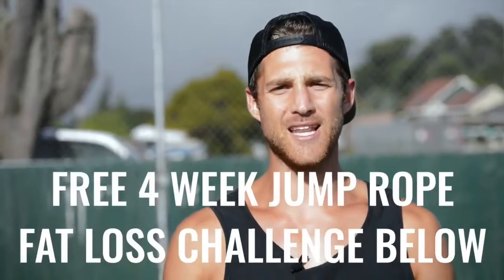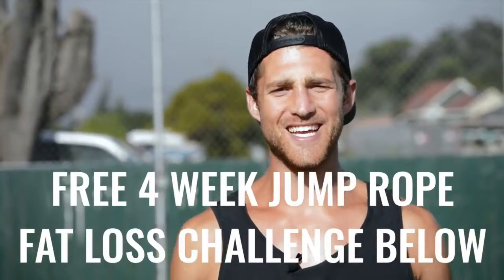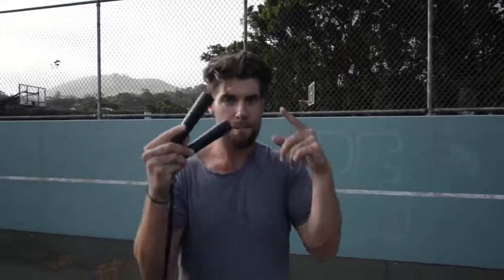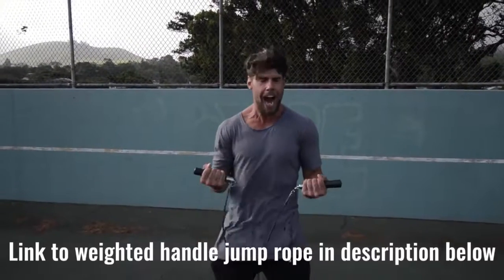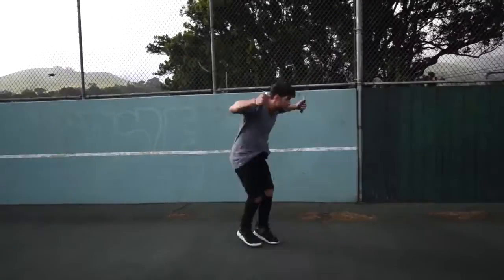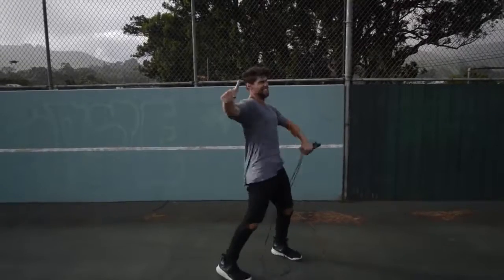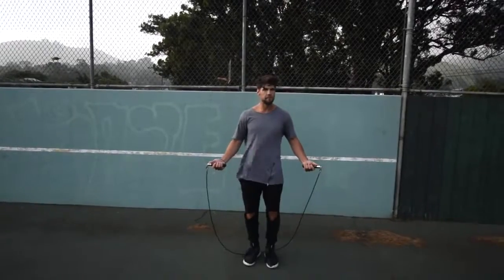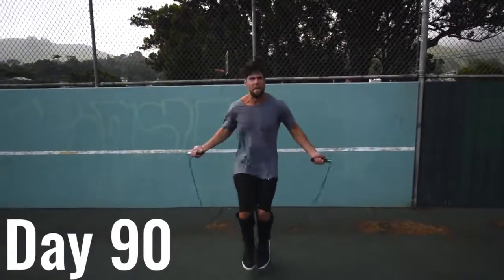How To Jump Rope To Lose Weight